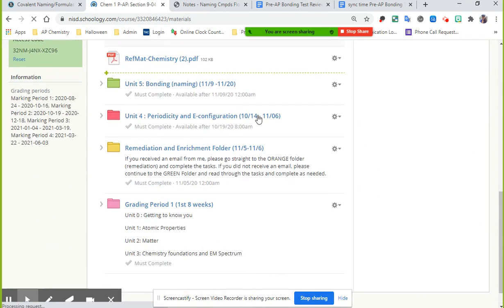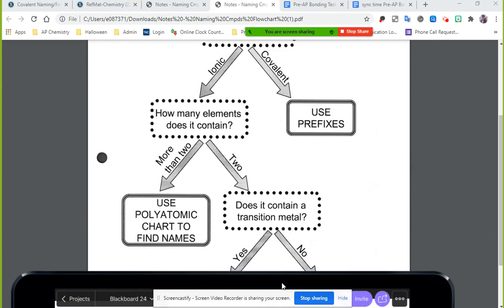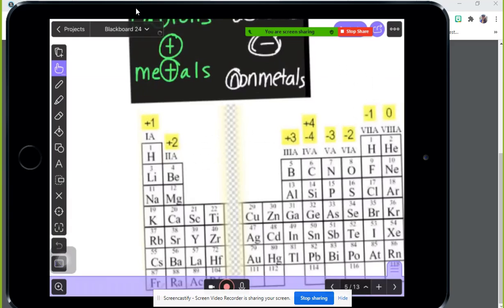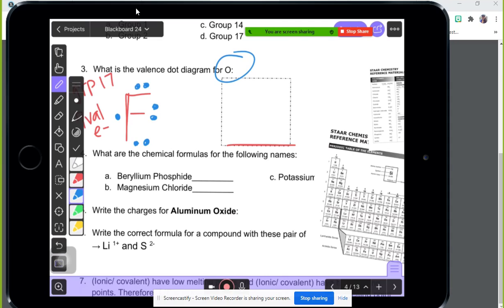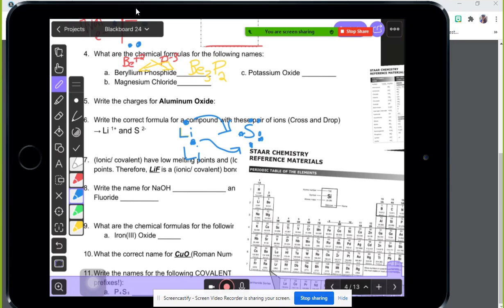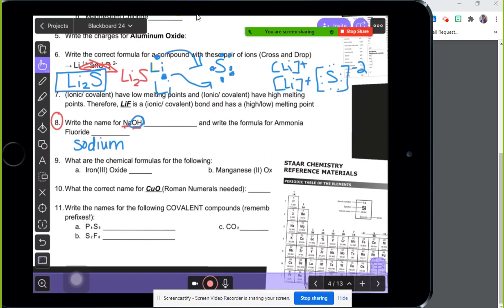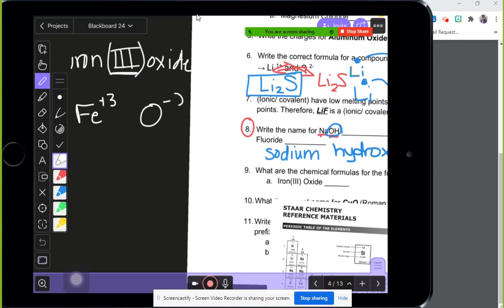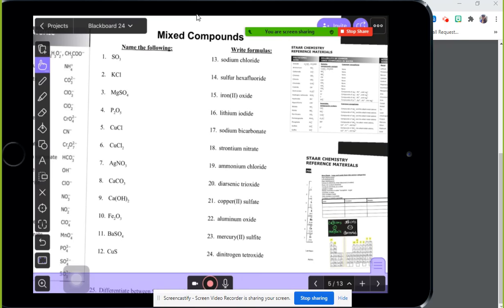Sync Time 11/17/2020 : Unit 5 (naming)Test Review